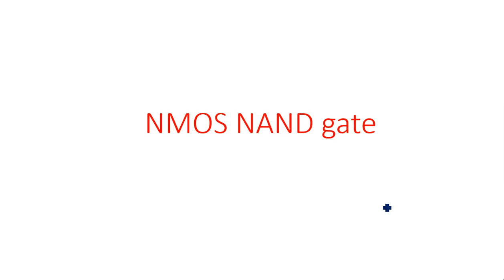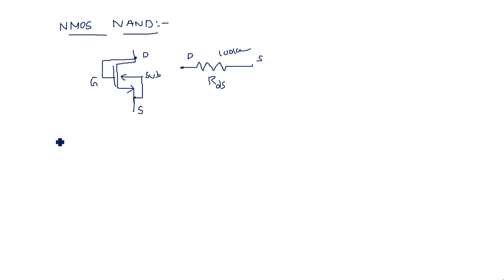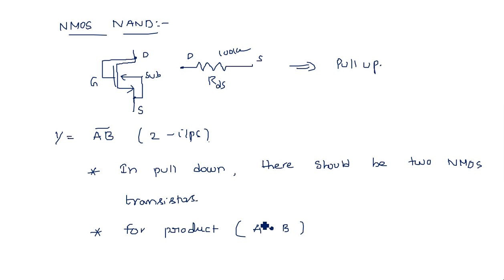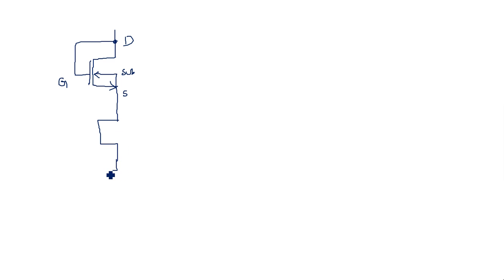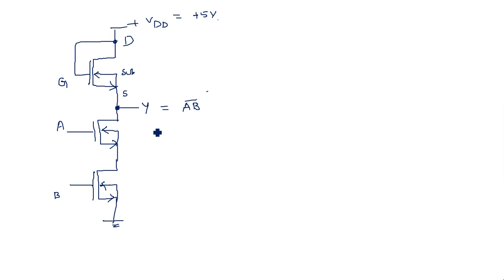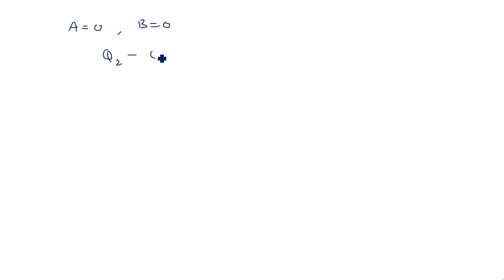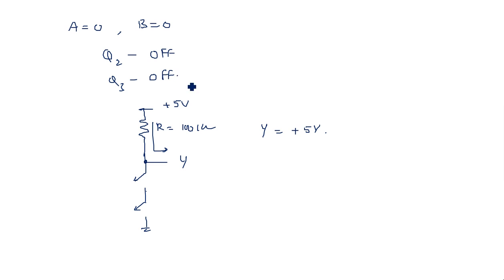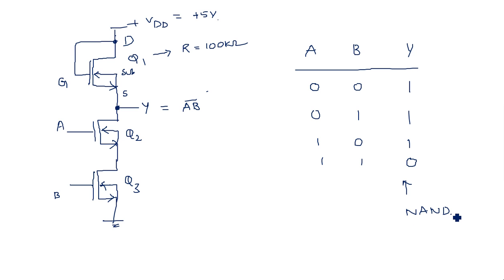NAND gate | 2 i/p | NMOS | PDC | Lec-111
NMOS : 2 i/p NAND gate